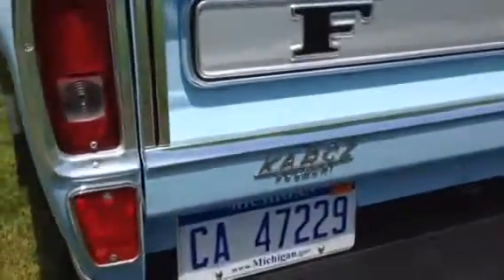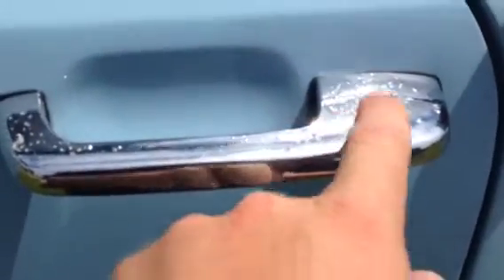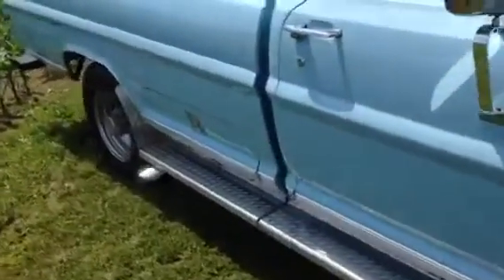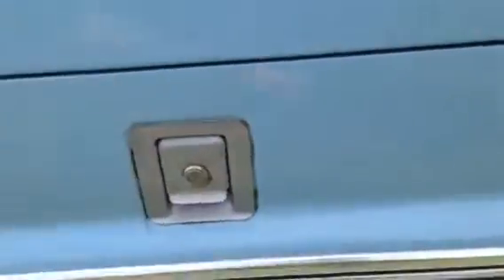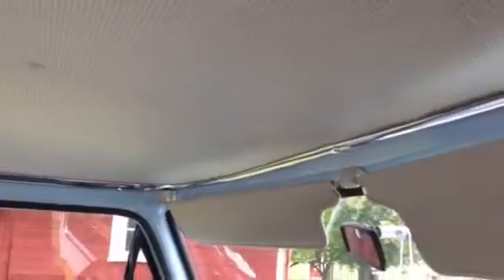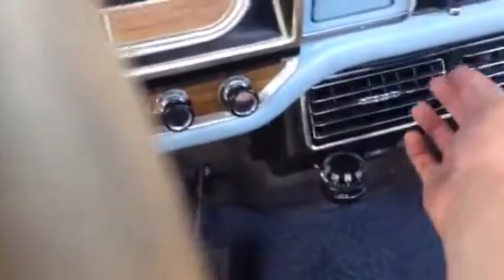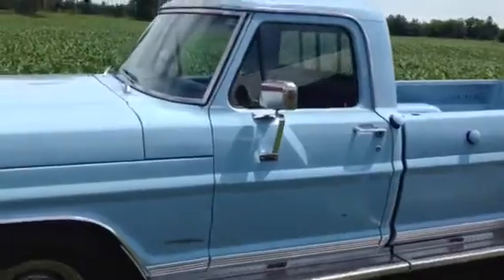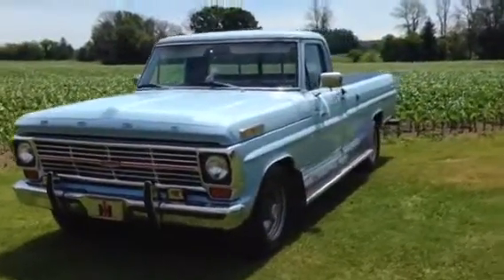1969 Ford F-250 camper special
I have for sale on eBay this beautiful 69 f250 pickup.